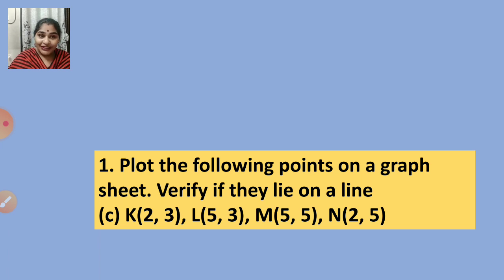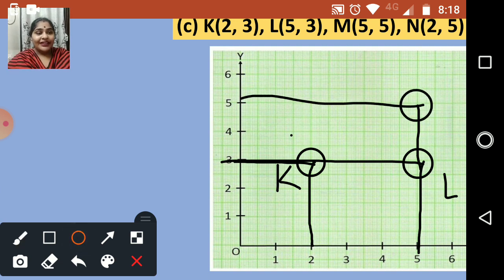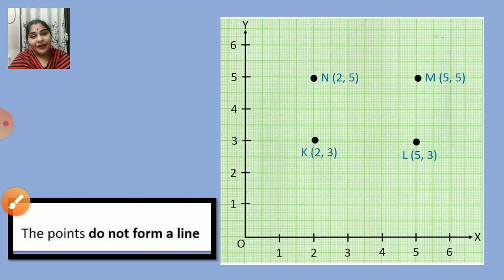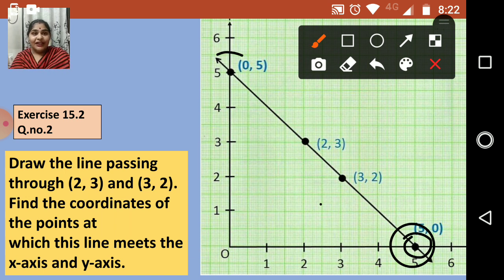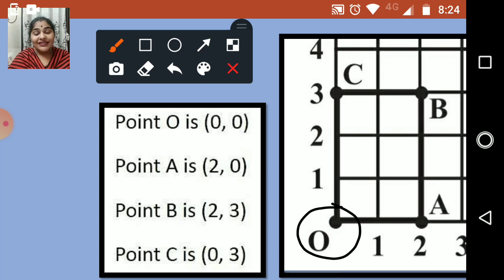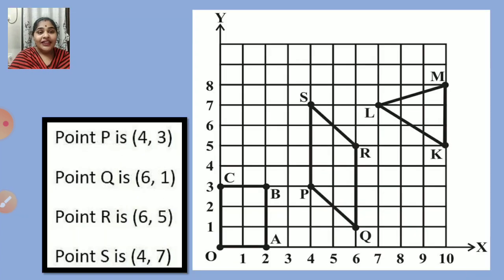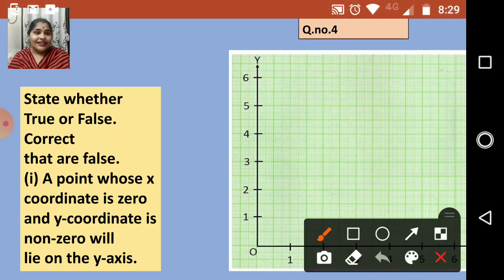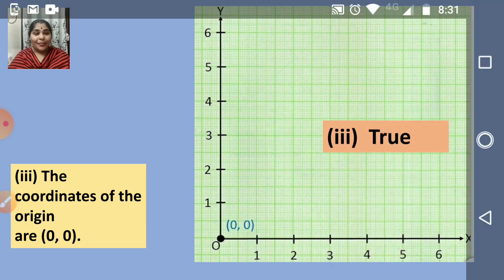Class 8 maths chapter 15 introduction to graphs part 4 22 october 2020